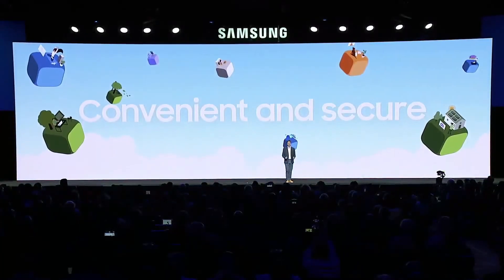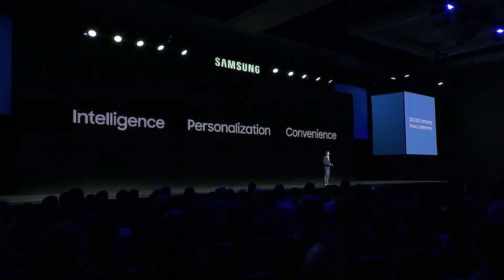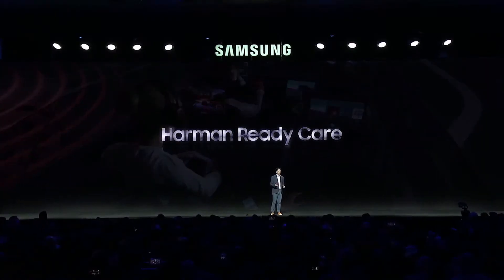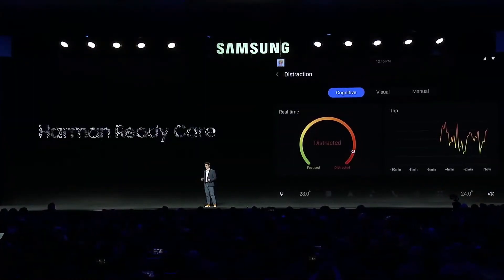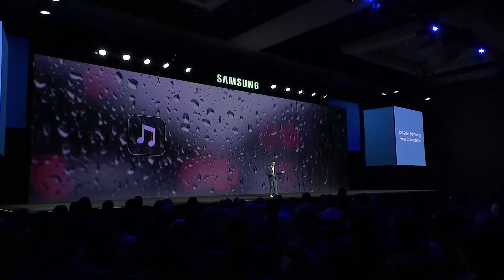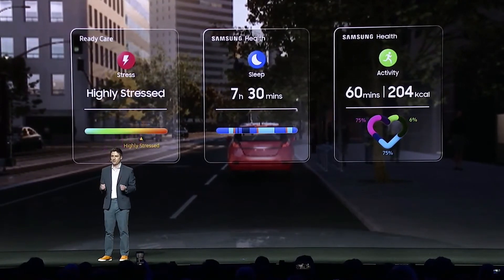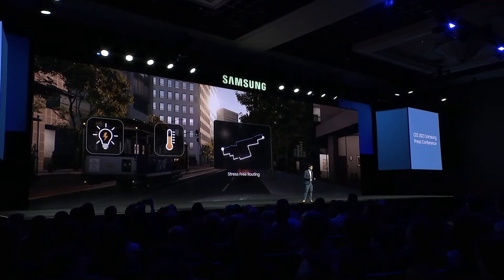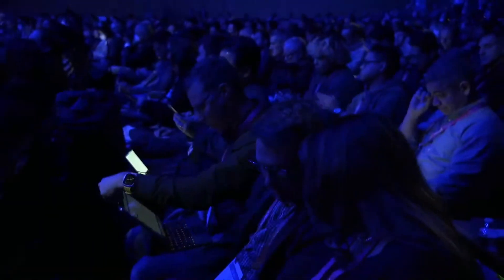Watch Samsung Reveal Its Vision for the Future of Driving (ICX)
At CES 2023 Samsung and Harman introduced a new connected driving experience they say will increase safety.